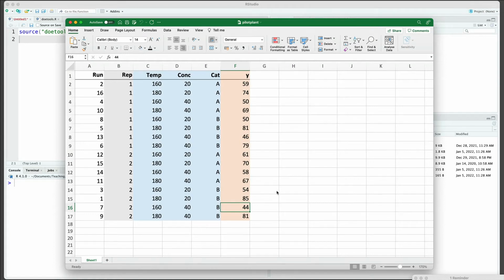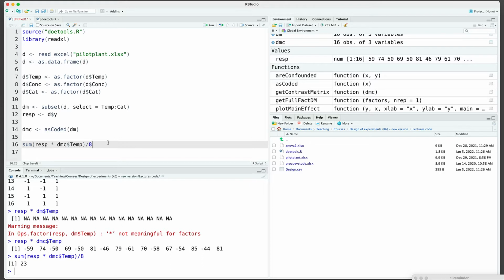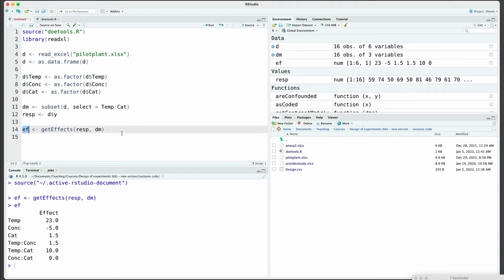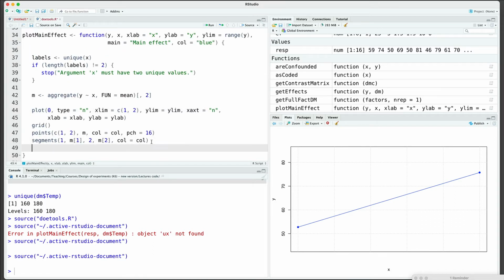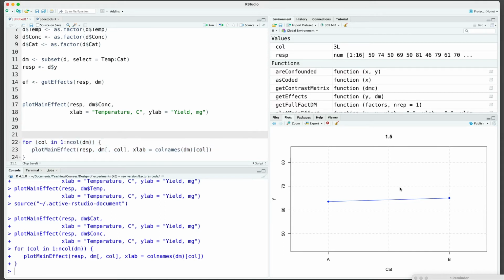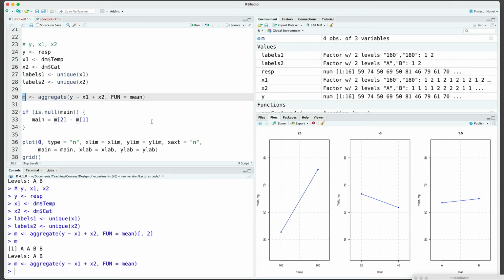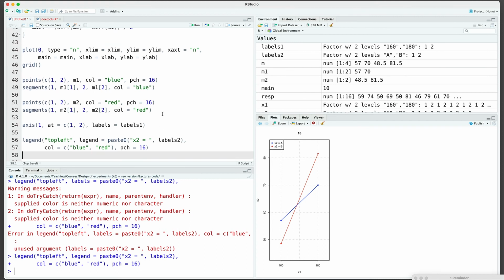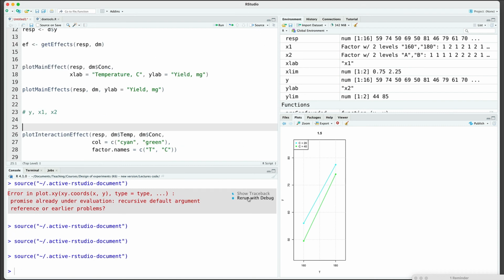doe - B2.01i - Full factorial design - How to do things in R - Working with effects